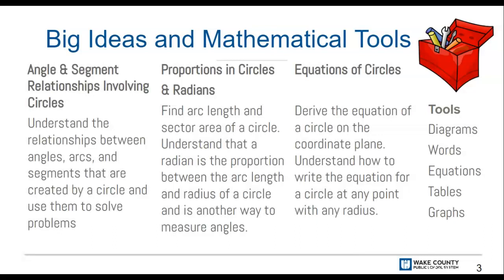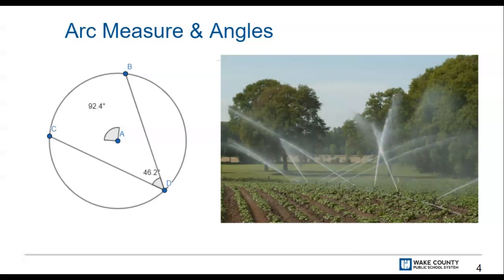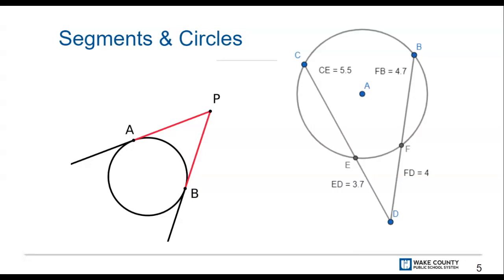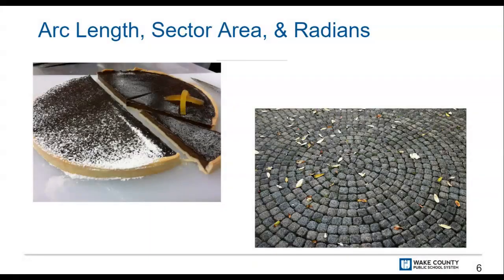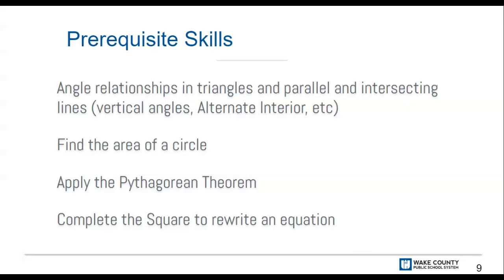M3 U7 Circles: A Geometric Perspective Unit Overview